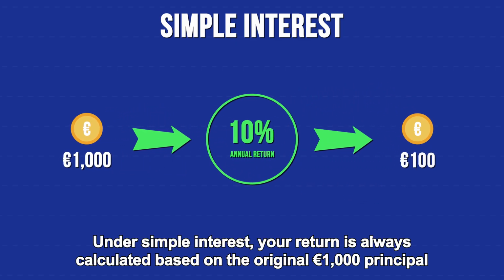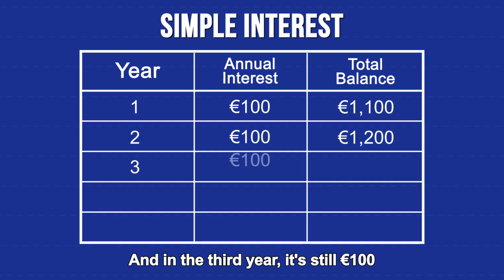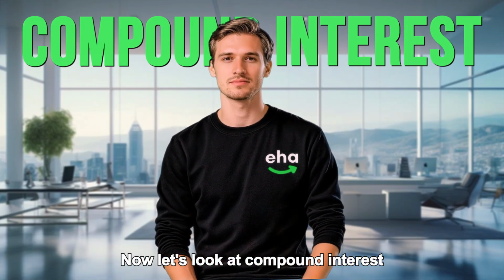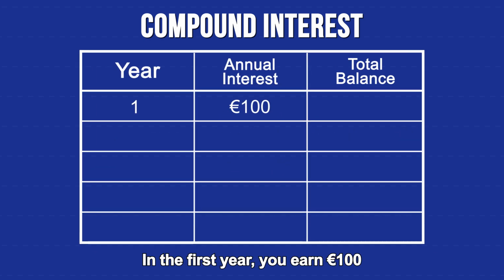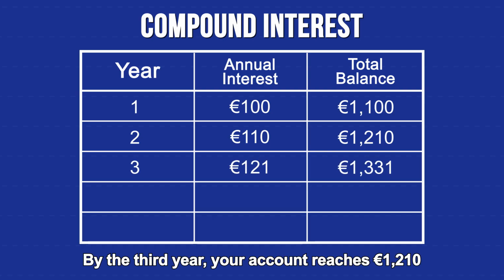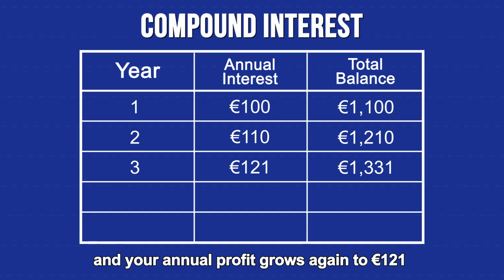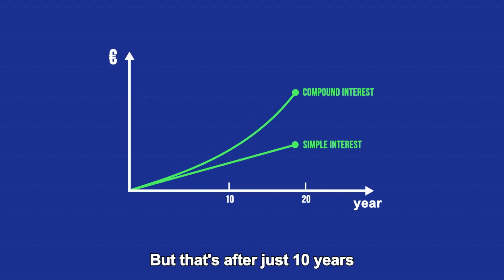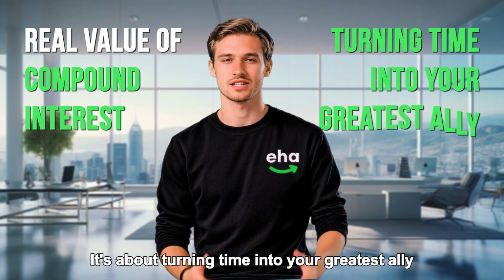eha Academy Ep3 : How $0.01 Becomes $10 Million : The Power of Compound Interest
Would you choose €1 million today, or just €0.01 that doubles every day for 30 days?
The correct answer reveals the ultimate secret to how the wealthy truly build their fortunes. 👇
In this episode of the ehamarkets Academy, we break down the most powerful force in finance: Compound Interest. Discover the crucial difference between simple and compound interest, why time is your greatest asset in investing, and the 3 simple rules anyone can use to start snowballing their wealth today.

🚀 Ready to start your compounding journey?
Download the ehamarkets App now and open a FREE demo account to practice trading forex, indices, and commodities risk-free:

⏳ Video Chapters:
Click the timestamps below to jump to a specific section:
0:00 The Ultimate Choice: €1M or €0.01?
0:57 Simple vs. Compound Interest Explained
3:35 The Real Relationship Between Compounding & Investing
4:45 3 Golden Rules for Building Wealth
6:35 How to Take Your First Step Today

🌟 About Us:
ehamarkets is a leading global multi-asset trading platform, offering trading services in Forex, Commodities, Crypto, Stocks, Indices, and more. We are dedicated to making complex trading simple through advanced technology.

The content and views expressed in this video are for educational and informational purposes only and do not constitute financial, investment, or other professional advice. Trading financial instruments involves significant risk and may result in the loss of your invested capital. Leveraged products such as CFDs and Forex are highly risky and may not be suitable for all investors. Before deciding to trade, please ensure you fully understand the risks involved and consider your financial situation carefully. Always remember our golden rule: Never invest money you cannot afford to lose.